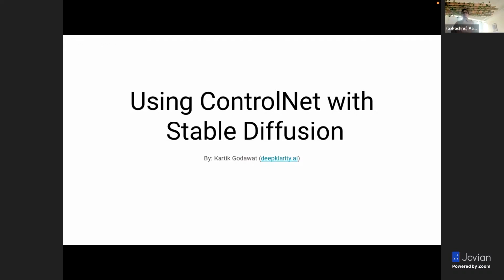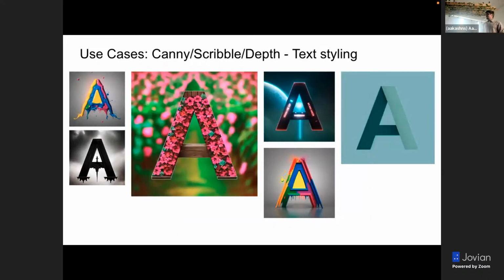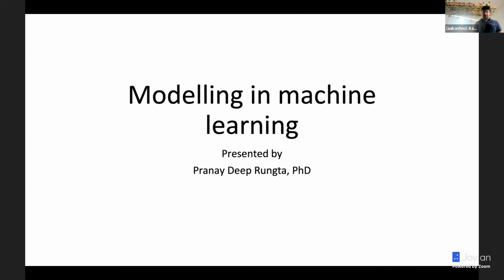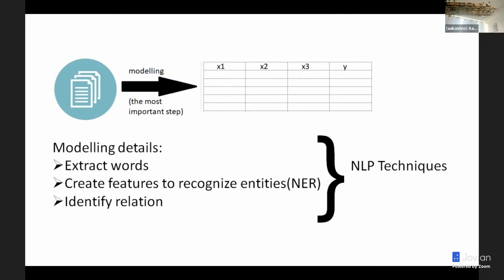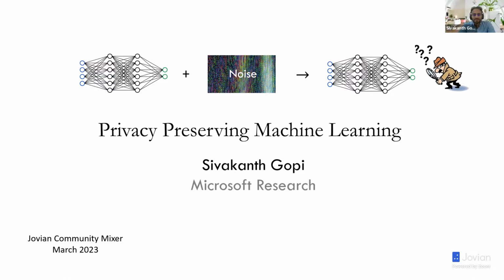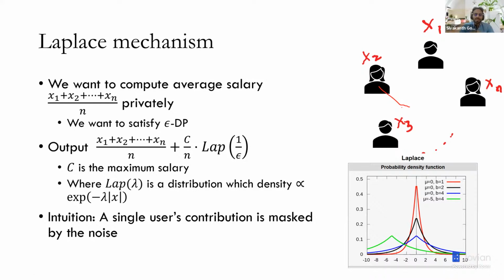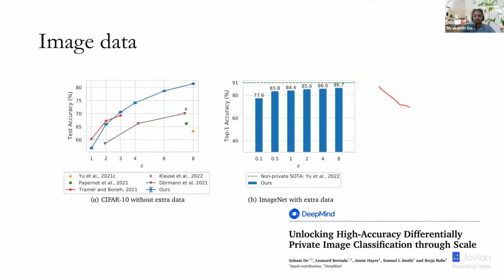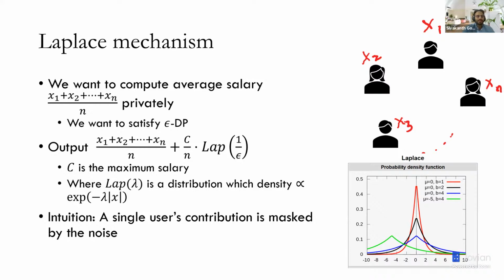Community Mixer on Developments in Artificial Intelligence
00:00:00 - ControlNet with Stable Diffusion
00:29:52 - Modeling in Machine Learning
01:00:22 - Privacy-Preserving Machine Learning
01:46:26 - Learn, Build & Share

Kartik Godawat: Founder, DeepKlarity
Using ControlNet with Stable Diffusion for pose & fine-grained control
ControlNet is a neural network structure which brings unprecedented levels of control to Stable Diffusion models. It primarily solves the problem of spatial consistency and allows images to be generated from a given pose for example. We'll explore some implementations and capabilities of ControlNet in this session.

Sivakanth Gopi: Senior researcher, Algorithms, Microsoft Research
Privacy-Preserving Machine Learning
Machine learning models are usually trained on sensitive user data which can lead to privacy violations. In this talk, I will talk about 'Differential Privacy' (DP) which is a technique to learn broad statistics and train ML models on sensitive user data without compromising their privacy. DP is increasingly becoming the gold standard for privacy with even the US government using DP for releasing its latest census data.

Pranay Rungta: Lead Data Scientist @ Freshworks
Building your own Machine Learning Model

About meetup:
Data Science Network, Bangalore is happy to kick-off with meetups of 2023 on the theme of the Developments of AI. This meetup is an effort for all of us to stay updated, learn from each other & incorporate some of the latest & coolest techniques in a practical setting.